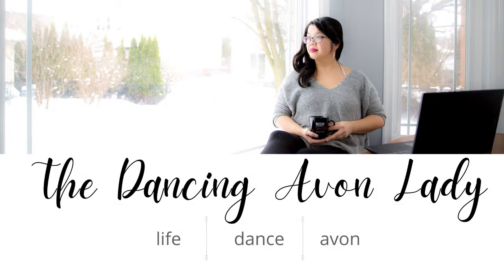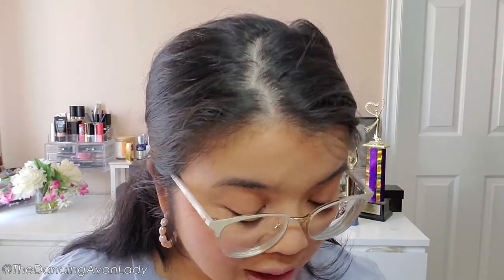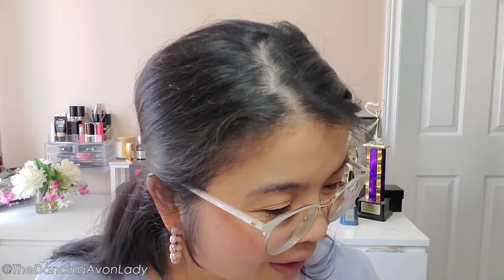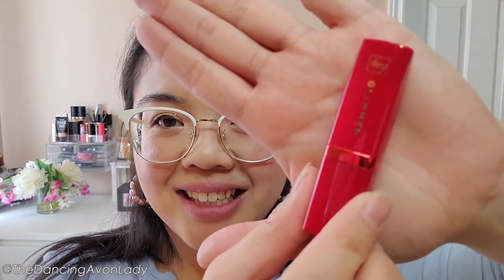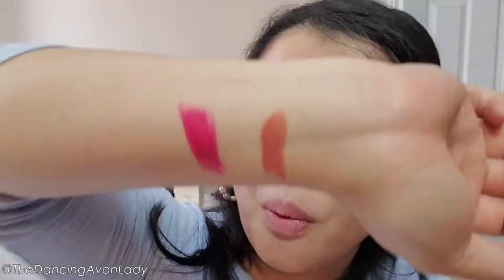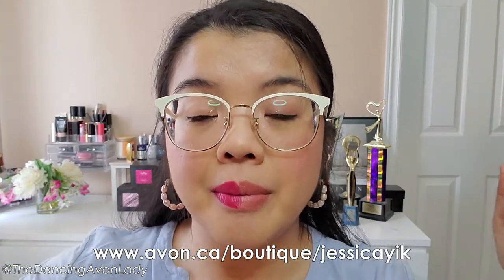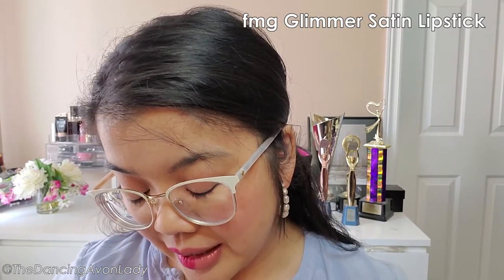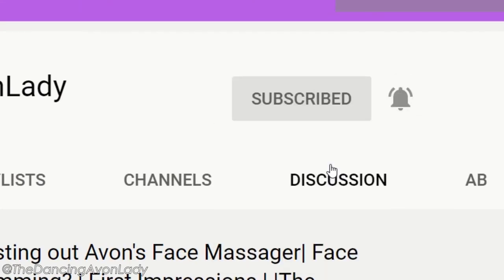FMG Glimmer Satin Lipstick Review | First Impressions | The Dancing Avon Lady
Two new lipsticks to swatch and review for you today!  Introducing the fmg Glimmer Satin Lipstick available in 20 different shades and formulated with good-for-your-skin pomegranate extract.

xo's  Jessie